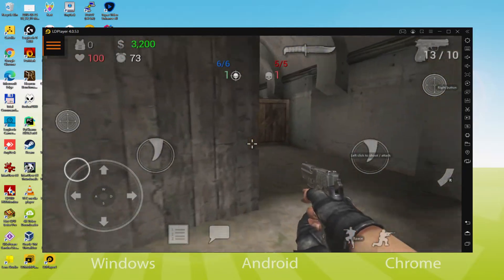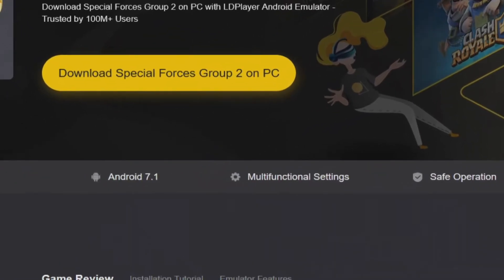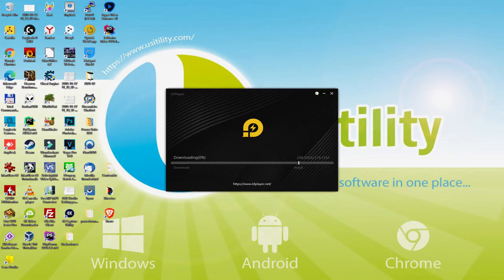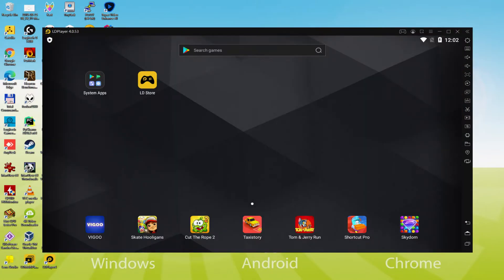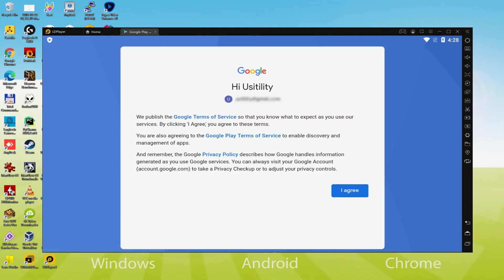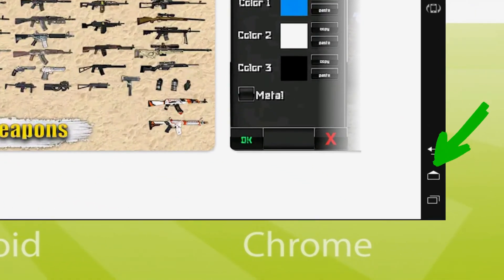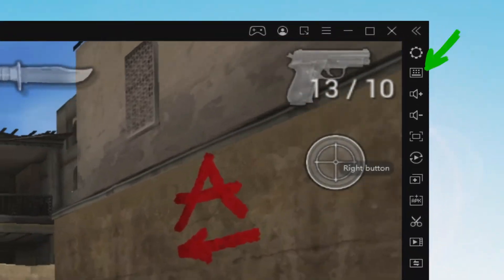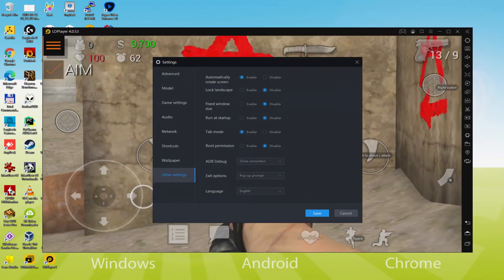🎮 How to PLAY [ Special Forces Group 2 ] on PC ▶ DOWNLOAD and INSTALL Usitility2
How to play Special Forces Group 2 on PC Download ▶ Windows 10/7/8

⚠⚠⚠ IMPORTANT ⚠⚠⚠ This method is for playing the free Special Forces Group 2 game on PC. It will install the official and legal version of Special Forces Group 2 from the Play Store. If you want to buy any item or object in the game, you will have to pay in the usual way, i.e. using PayPal, Credit/Debit Card, etc.

00:00 Intro
00:21 Go to LDPlayer website
01:13 Download Special Forces Group 2 on your Windows PC
01:29 Launch the installer of Special Forces Group 2
01:42 Customize installation and change the install directory
02:07 Install Special Forces Group 2 on your PC
03:45 How to launch LDPlayer from the Windows desktop
04:13 Sign in on Google Play
05:02 Accept Google Terms of Service
05:11 Create a backup on Google Drive of your emulated device
05:43 Install Special Forces Group 2 on the LDPlayer emulator
06:23 Launch Special Forces Group 2 directly from LDPlayer
06:37 How to adjust the volume of Special Forces Group 2
06:55 How to maximize the emulator screen
07:06 How to play at full screen
07:23 Customize LDPlayer keyboard options
07:44 How to fix Special Forces Group 2 black screen problem in LDPlayer
08:19 How to change the game and emulator language
08:51 Receiving Email of new device connected to your Google account
09:27 Goodbye and greetings

2) Click on Download Special Forces Group 2 on PC
3) Run the installer downloaded
4) Accept the Windows permissions to run the installer
5) Click on "Install Now".
6) Login to Google Play
7) If the game installation does not launch automatically, click on the Special Forces Group 2 icon on the LDPlayer desktop
8) Click the "Skip" button in the "Complete Account Setup" window
9) Click on the "Install" button
10) Click on "Open" and enjoy the Special Forces Group 2 on your PC

-Play online or with bots
-Competition between two teams.
-9 game modes (Classic, Resurrection, Capture the Flag, Zombie Mode, Bomb Mode, Knife Mode, Fight to the Death, Arms Race, Sniper Mode)
-8 different characters per team
-134 Weapon Skins
-30 Maps
-9 Pistols
-4 Shotguns
-4 Machine Guns
-12 machine guns
-5 Sniper Rifles
-3 Machine Guns
-3 Grenades
-3 Armour Vests
-10 Languages(English,Russian,Espanol,Deutsch,Francais,日本人,中国,Türk, Português, Indonesia)

If you want to download Special Forces Group 2 on PC it's very easy. Click on the above link, and follow the video instructions. LDPlayer, the Android emulator, will be installed on your PC so you can play easily on your Computer.
Special Forces Group 2 is a mobile game, but you can download and play it on PC in a few minutes.